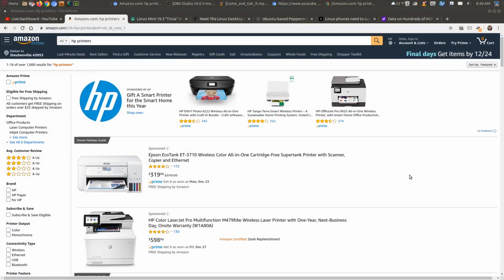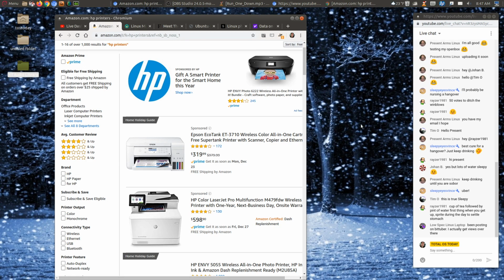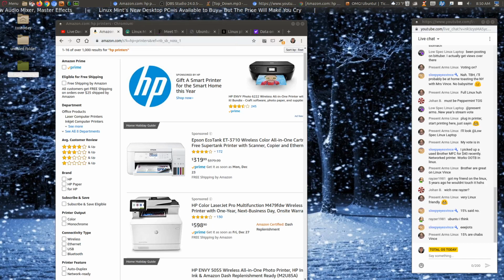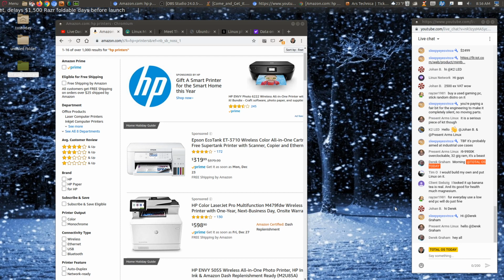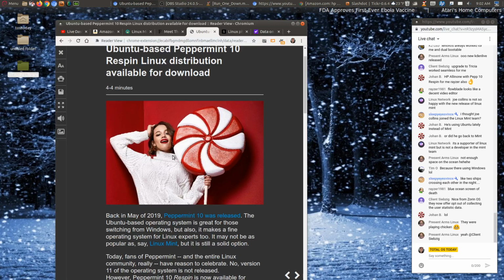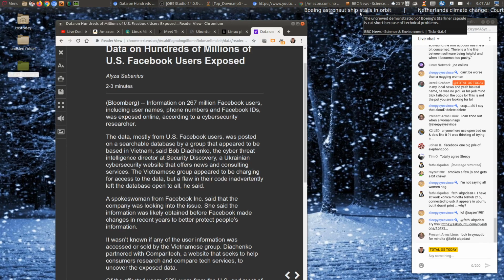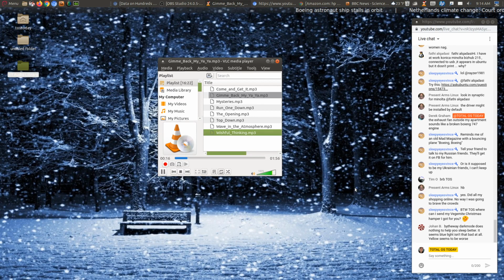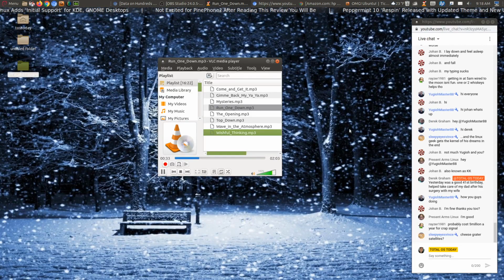Good Morning Linux - Printers Quick Tip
Welcome back my friends. Join me for breakfast and some tech chat.
Contribute to the live shows.